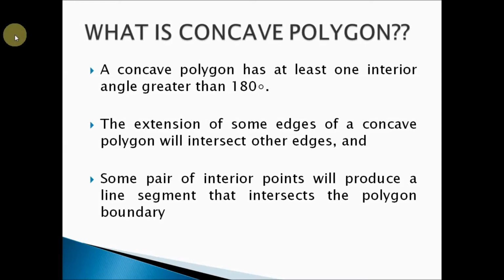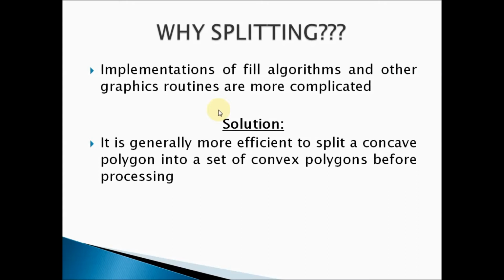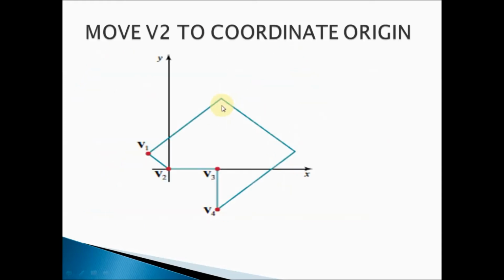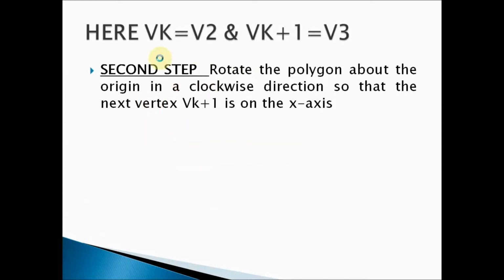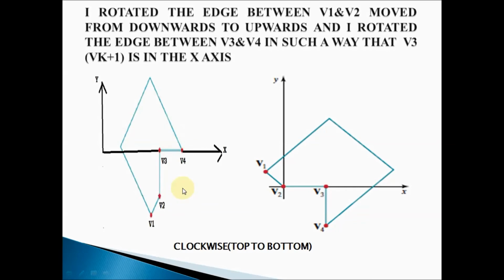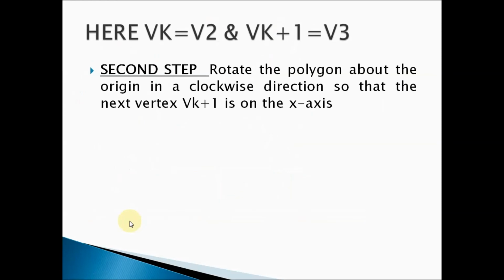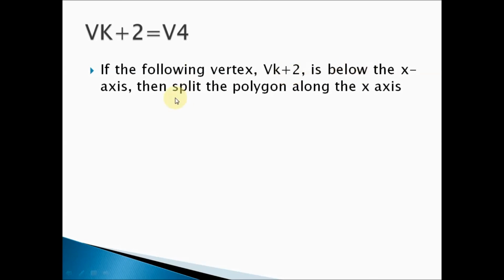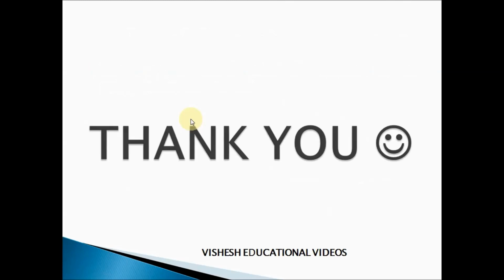SPLITTING OF CONCAVE POLYGON USING ROTATIONAL METHOD EXPLAINED (EASY WAY)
SPLITTING OF CONCAVE POLYGON INTO CONVEX POLYGON USING ROTATIONAL METHOD EXPLAINED IN A VERY EASY WAY USING SUITABLE EXAMPLE.  IT IS ONE OF THE IMPORTANT TOPIC IN COMPUTER GRAPHICS